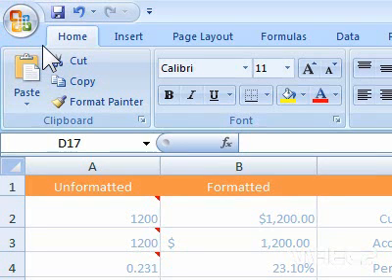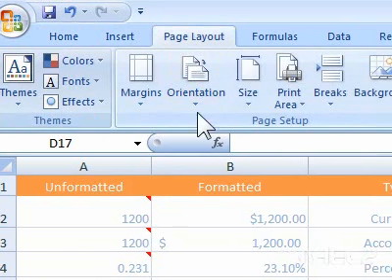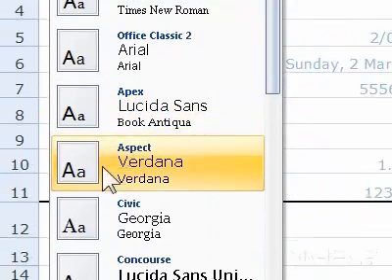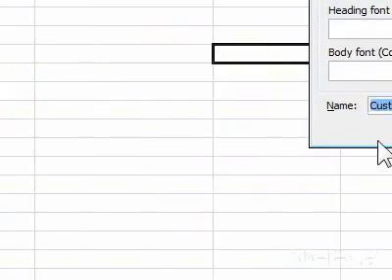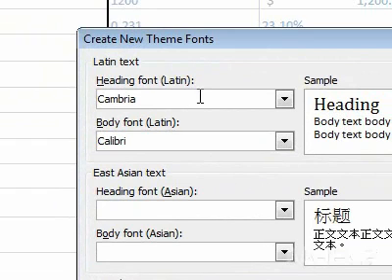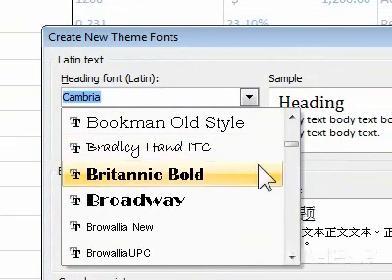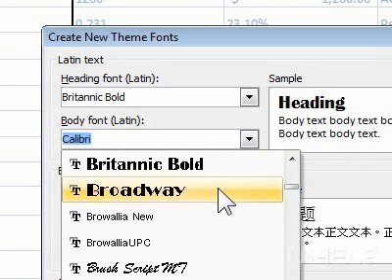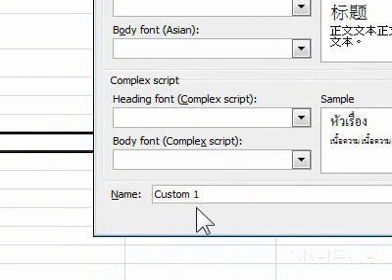How to create a new set of fonts to be used in a theme for a workbook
500+ help video clips for Excel 2007 direct from your desktop for only $11.99